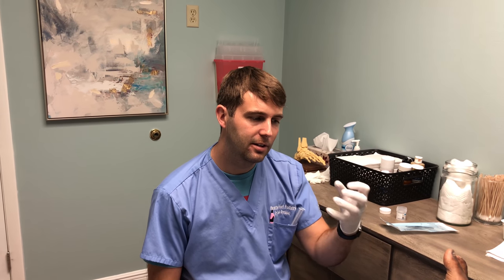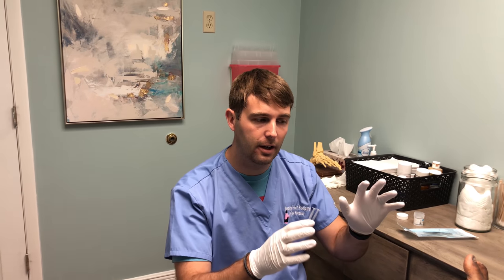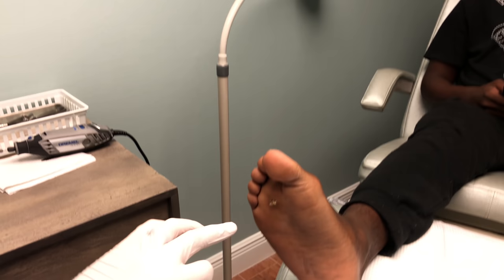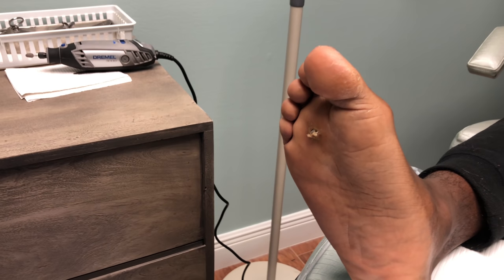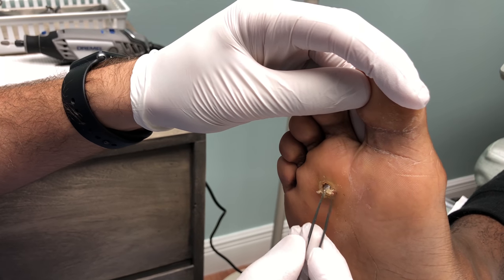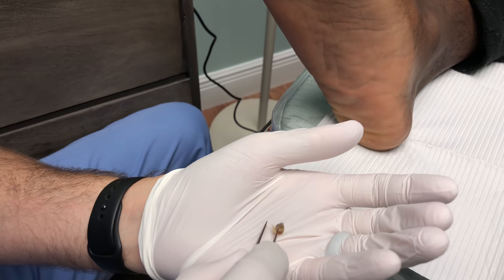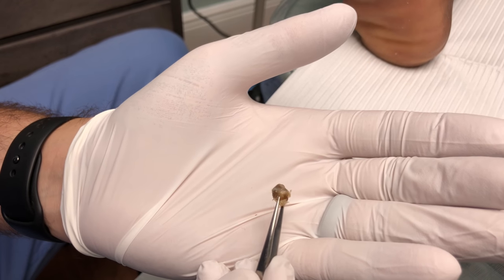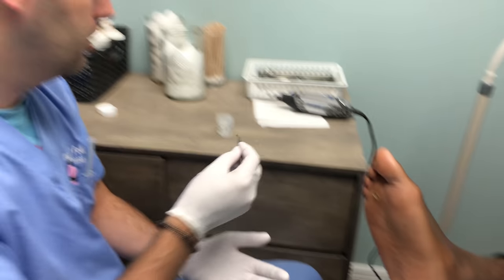Dog Bites Foot, Something Pops Out! Foreign Body in Foot!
Dr. Todd Brennan removes a peculiar object from the bottom of someones foot after a recent dog bite. He was bite 2 weeks prior.